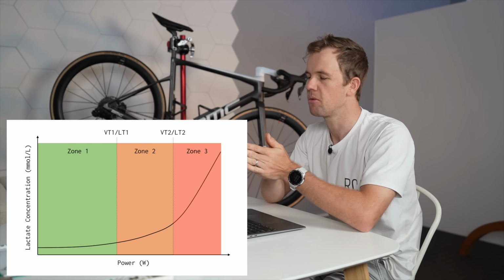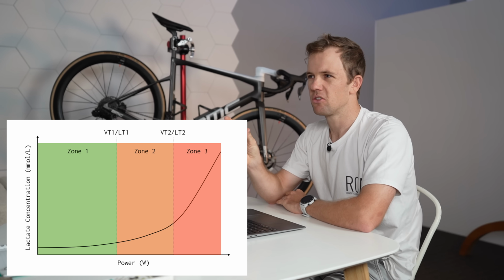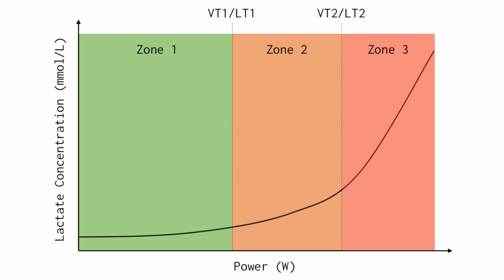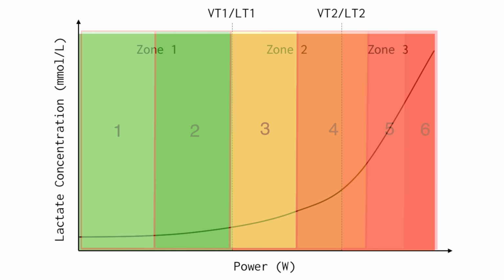Polarized VS Pyramidal Training (what's BEST for Cyclists?)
Pyramidal, Polarized or even a mixture of each? In this video our head RCA coach, Ryan Thomas explains what he recommends using to maximise your cycling training and performance.